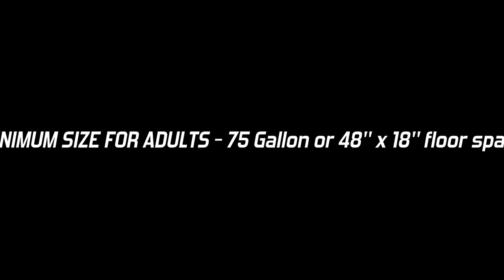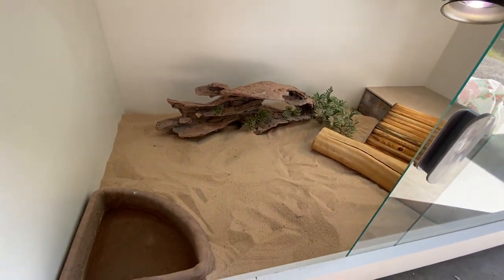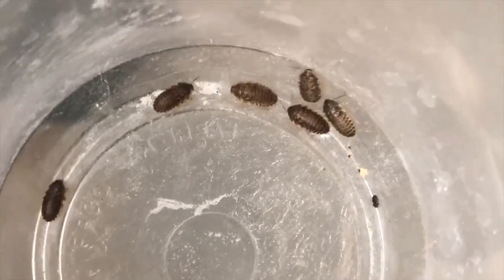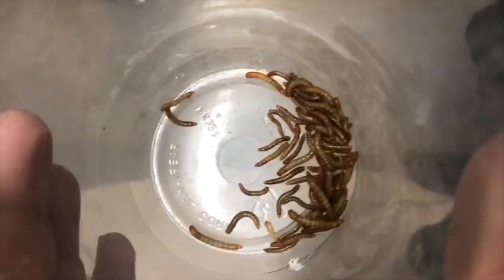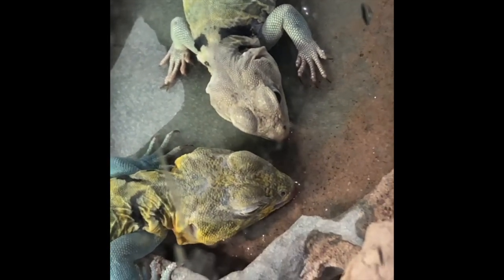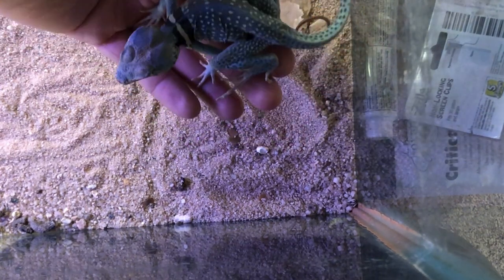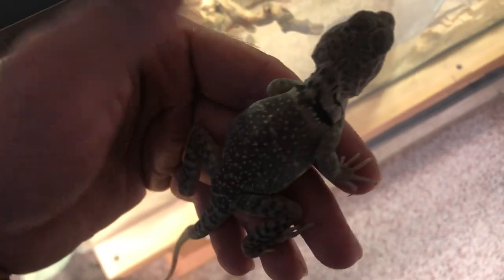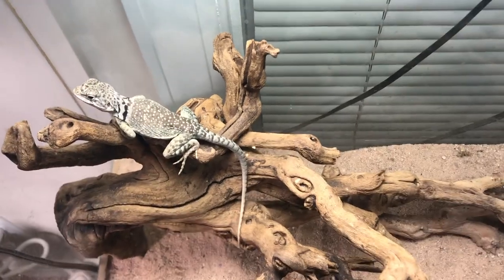Collared Lizard Complete Care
Colorful Collared Lizard Ranch is glad to present Collared Lizard Complete Care defining more information from our previous popular care post, explaining enclosure sizes, proper lighting, temperatures, food sources, hydration, humidity, and handling! This is a must watch video for collared lizard owners!